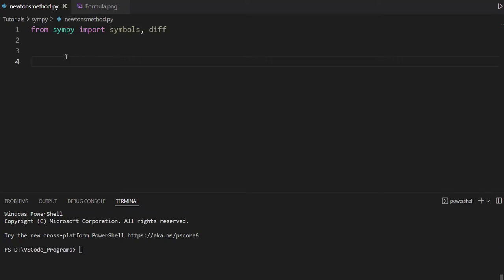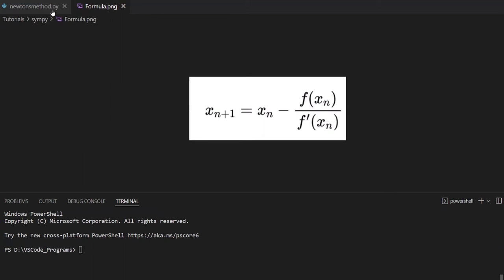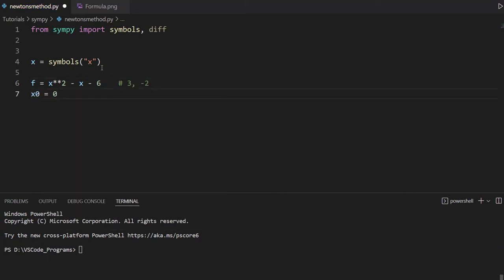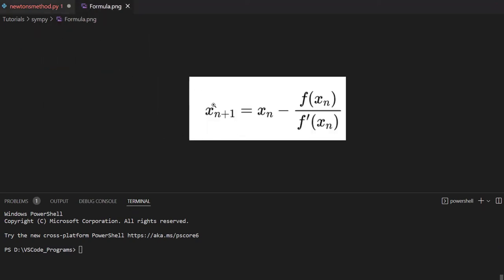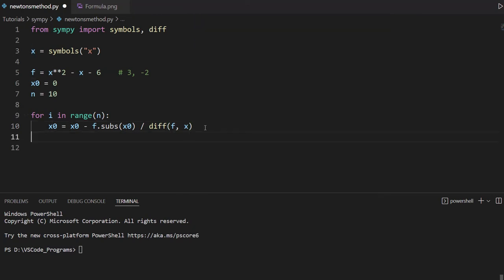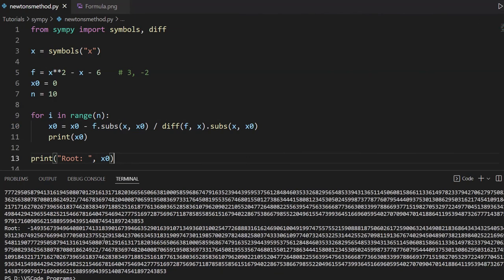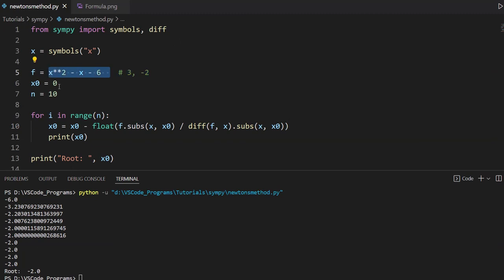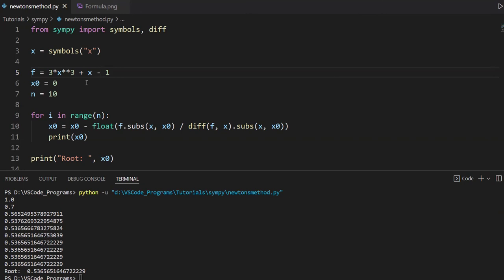Newton's Method in Python | SymPy Library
In this tutorial we will explore how to implement the Newton's Raphson Method in Python. We will be using the SymPy Library in Python to aid us, using some of it's functions for Scientific Computation.